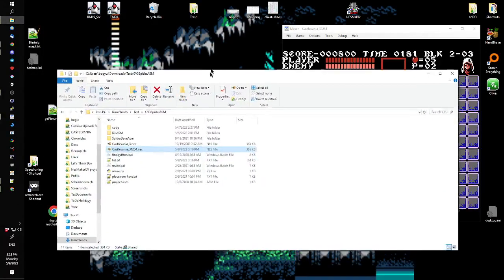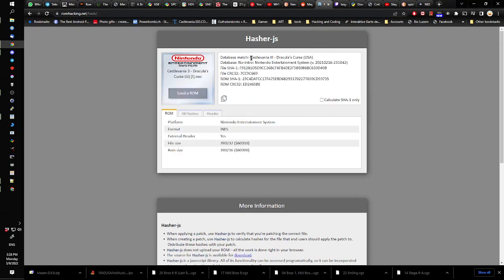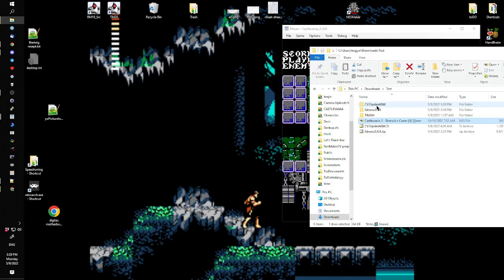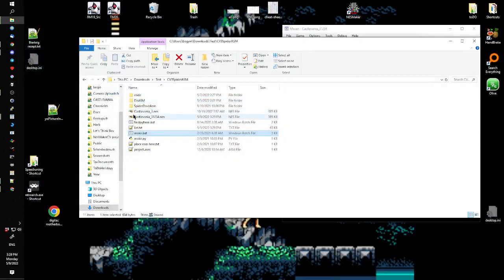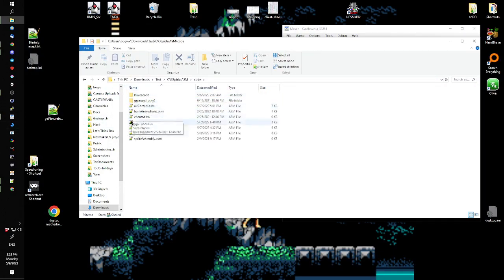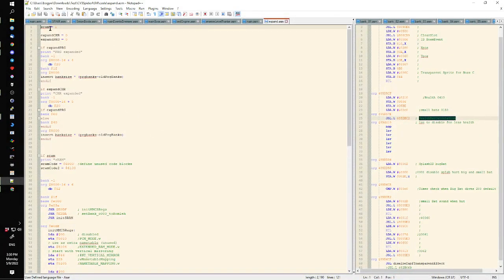Castlevania 3 USA Hacking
A short Video to get some basic setup to start adding features in this game. Not mentiond is the full disASM made by Vinheim that is also added..